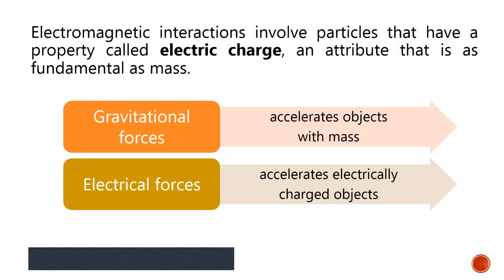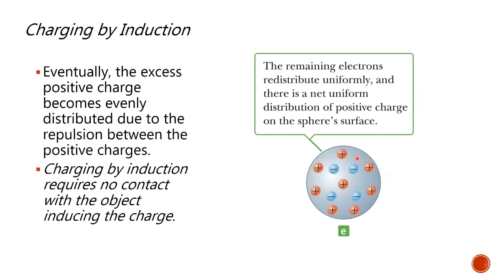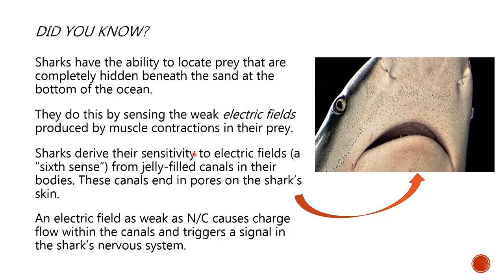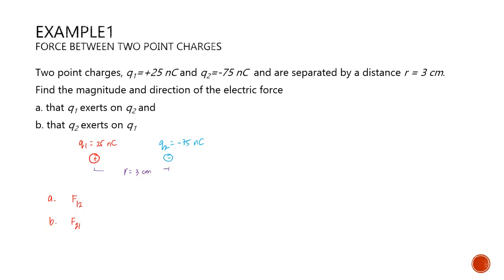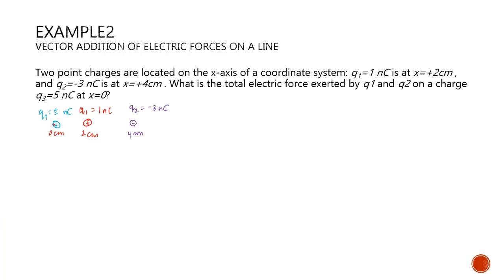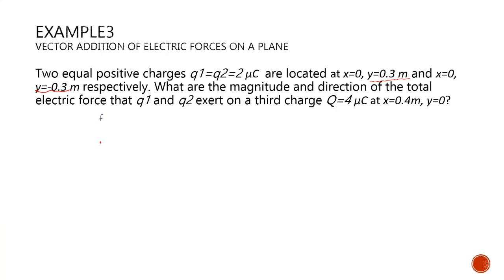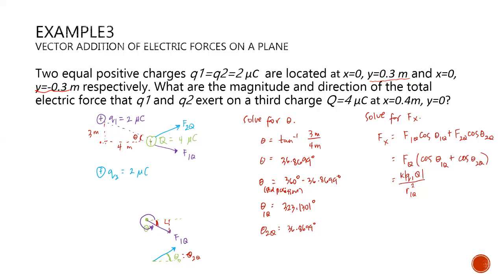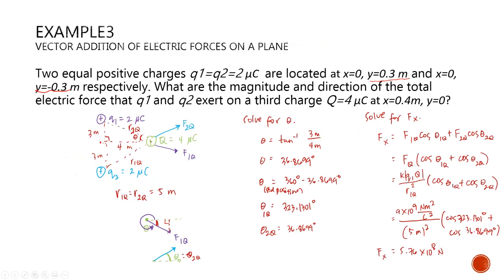25 Electricity and Coulomb's Law (Part 1)